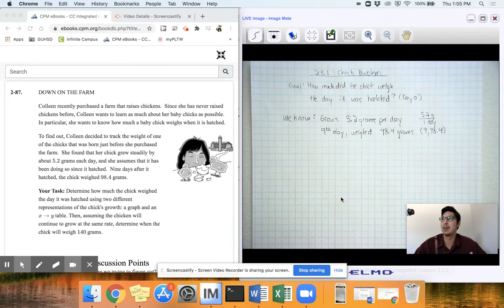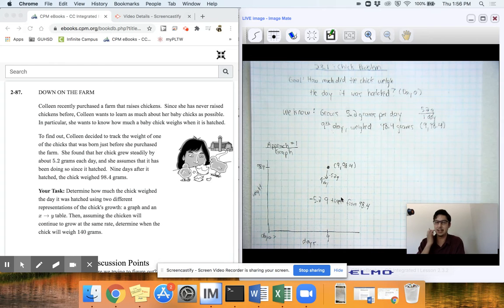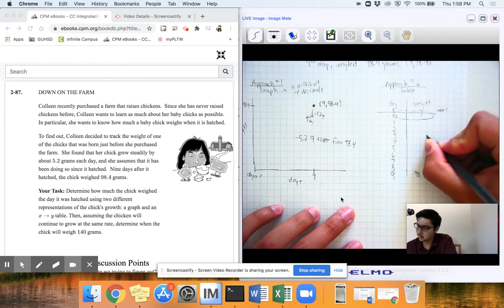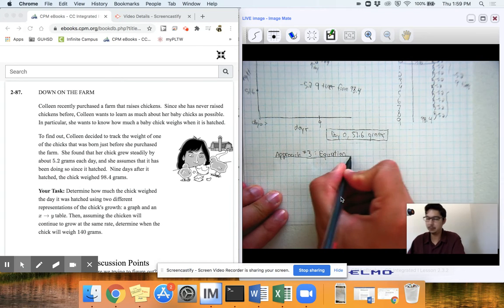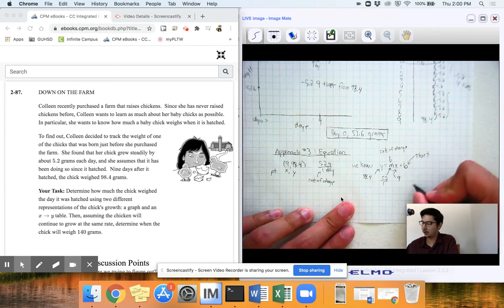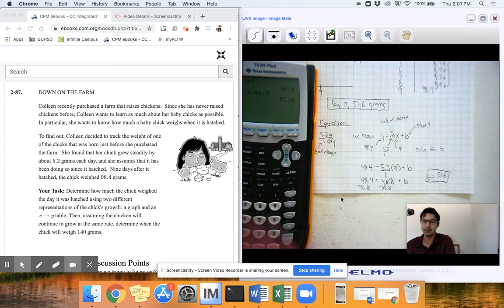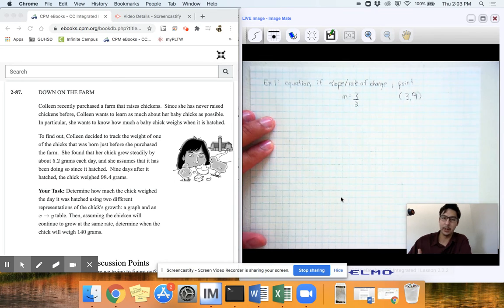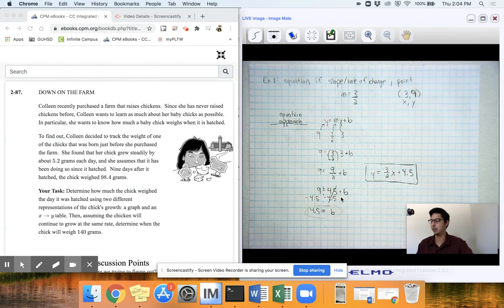2 3 1 Debrief